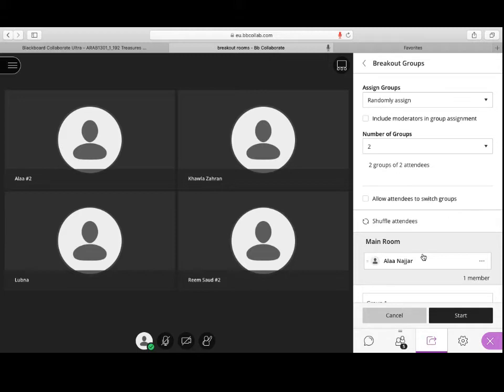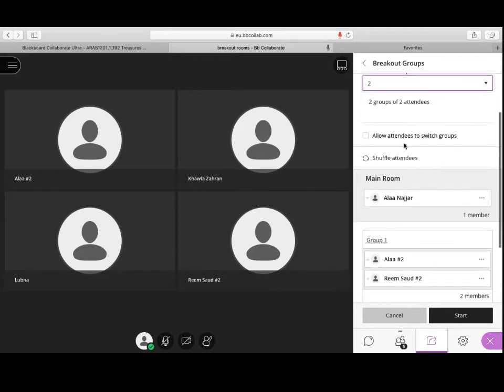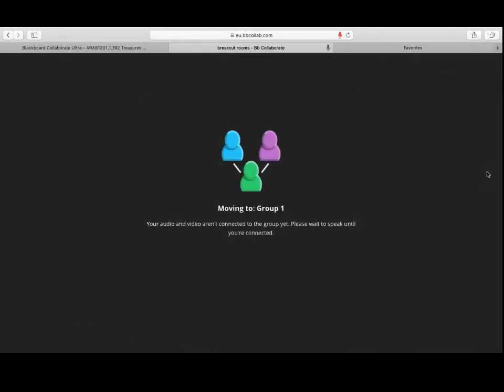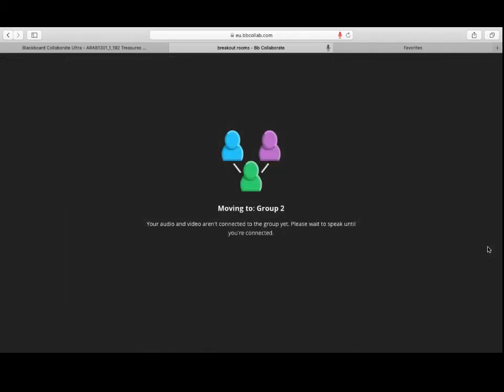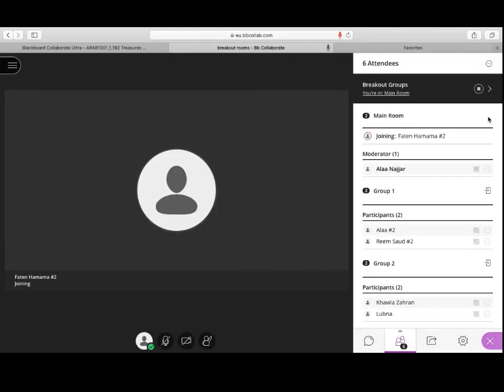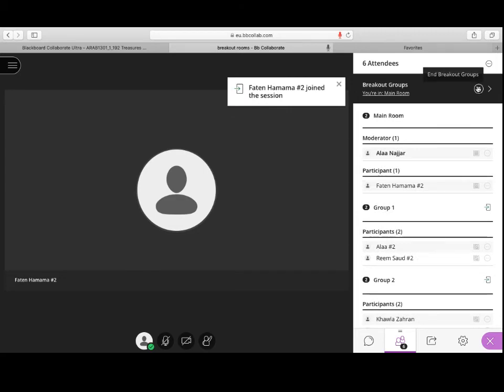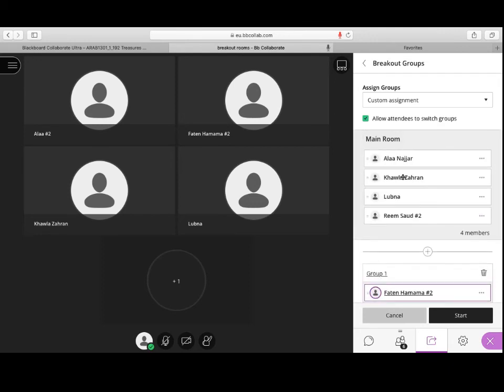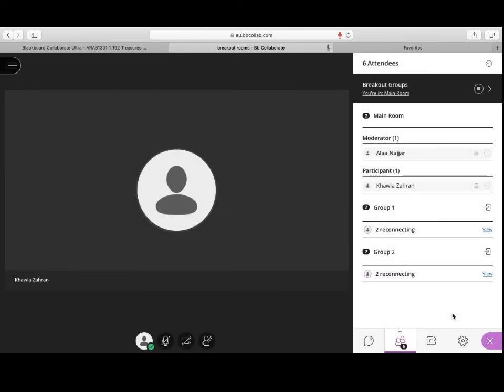Blackboard Collaborate - Breakout Groups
This video explains how to breakout rooms on Blackboard Collaborate .